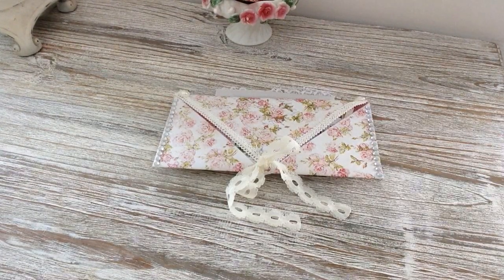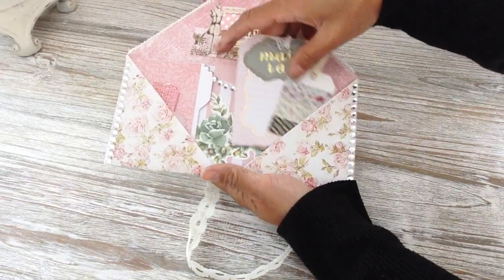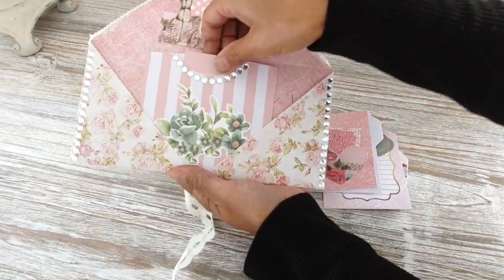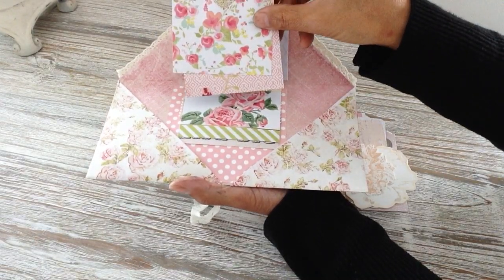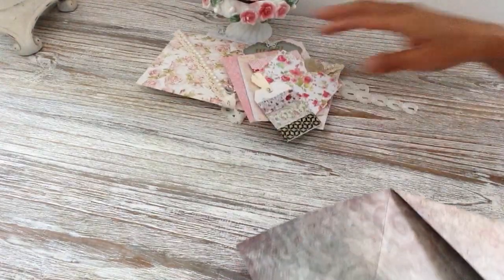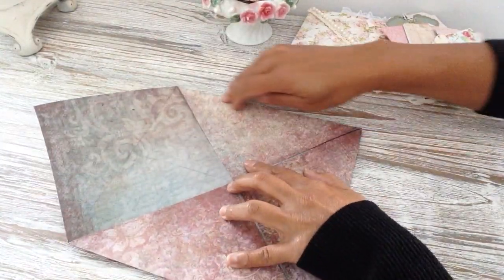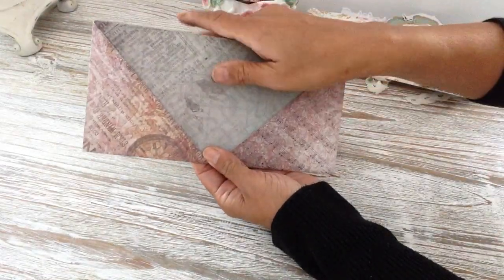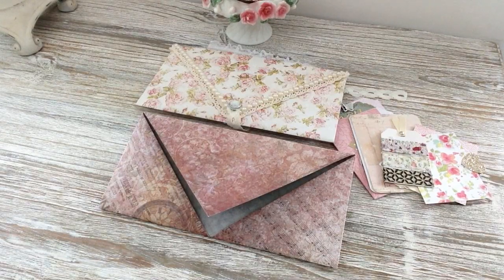Envelope Style Flipbook using One Sheet of 12x12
I created double envelope style flipbook using one sheet of 12x12 double sided design paper